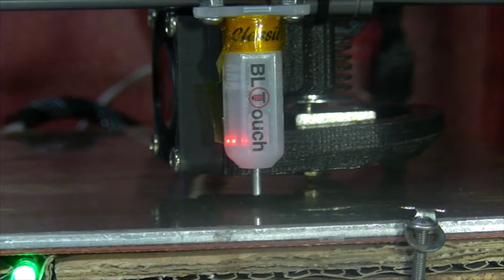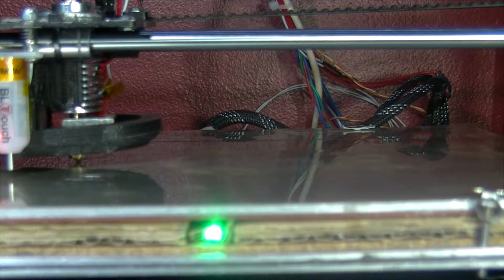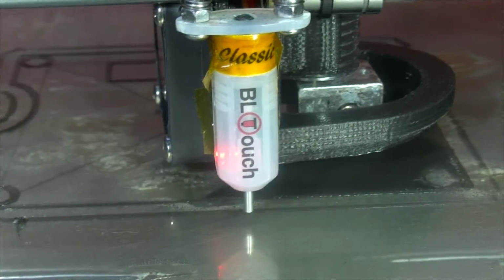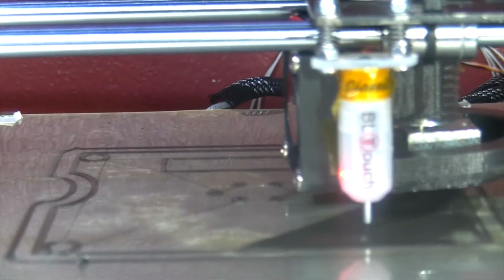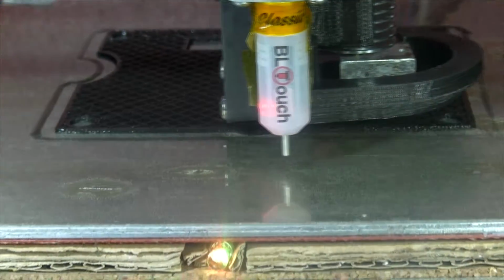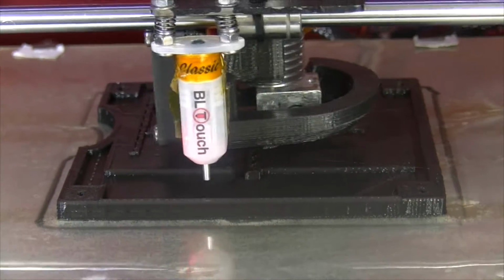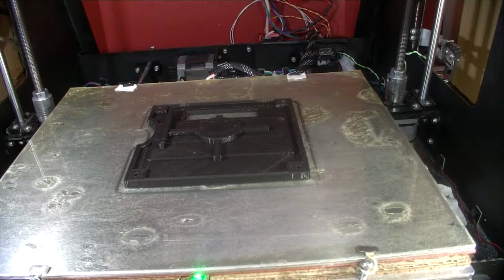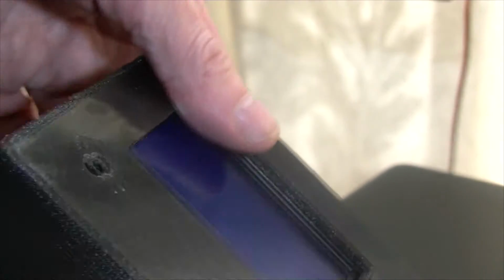LCD 12864 Back Plate Improve 5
Building some parts for LCD 12864 holder on adjustable stand.

The parts being printed is the "LCD 12864 Back Plate".

Improve 5

Add a plate to stop the SD card getting put into the wrong place. Minor size adjustment to fit on to the front better.

Part : lcd_12864_back_plate.stl